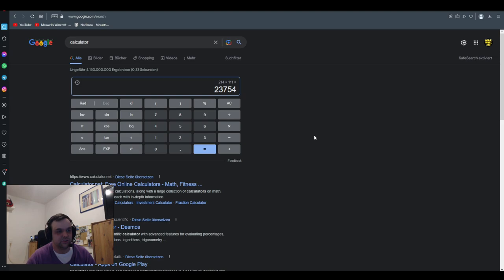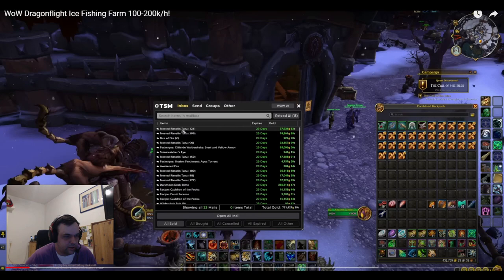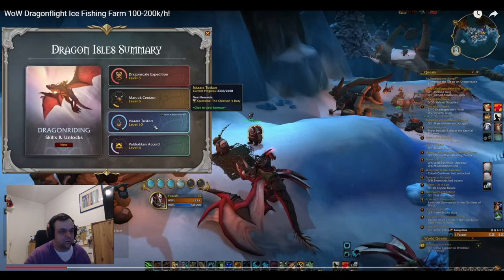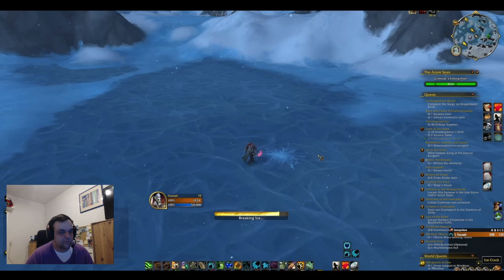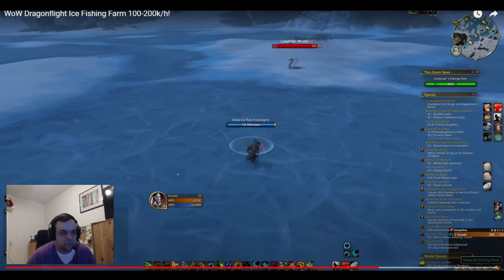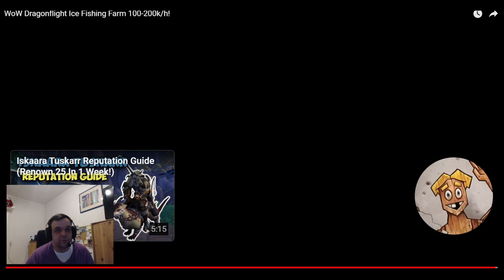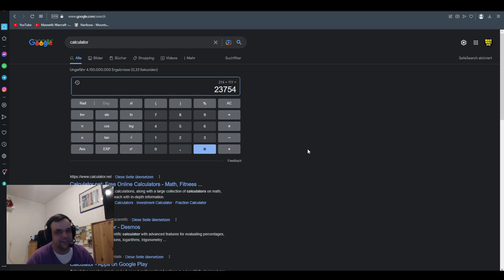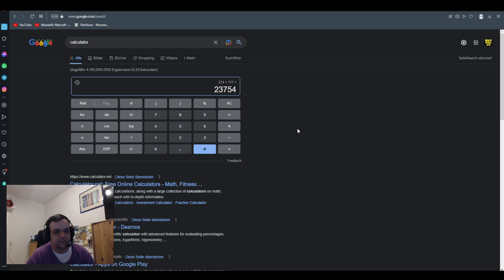FAKE CHECK: WoW Dragonflight Ice Fishing Farm 100-200k/h! - Maxwell Reacts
Reacting to WoW Dragonflight Ice Fishing Farm 100-200k/h! by Lawless